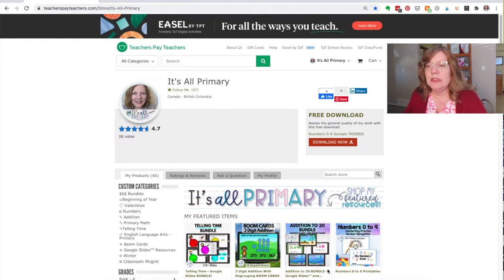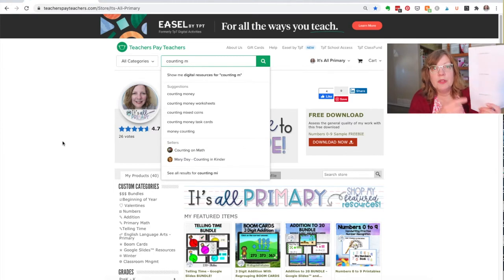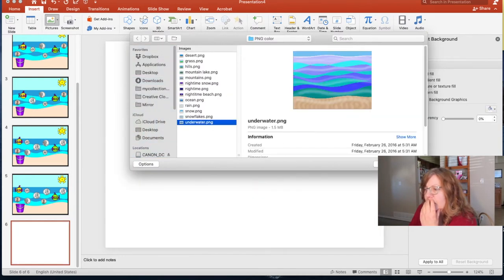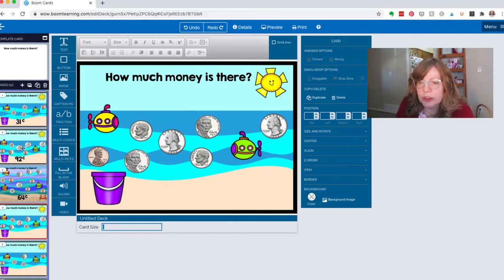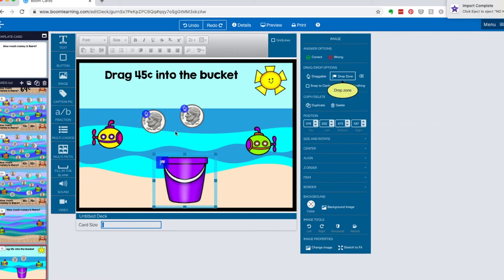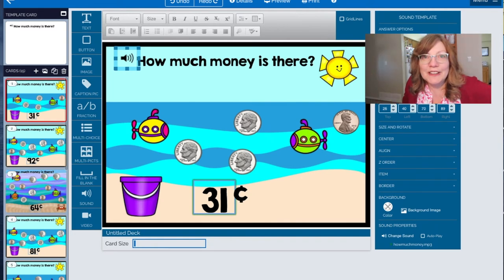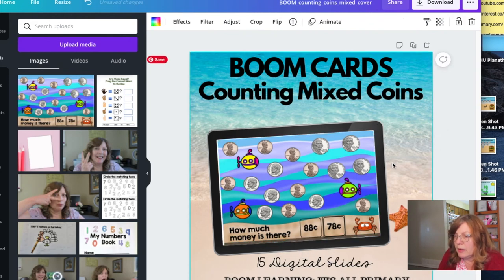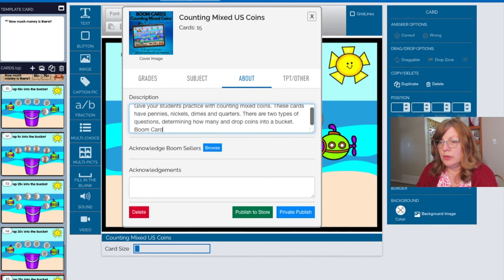BOOM CARDS TUTORIAL | CREATING A DECK from RESEARCH to POSTING to STORE | CREATE WITH ME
In this Boom Cards tutorial, we will be creating a deck of Boom Cards from research to posting to the store. This is a Create with Me video. Create a deck of Boom Cards while you watch the video. Boom Cards are so easy to create! If you don't have an account at Boom Learning. Set one up now - it's free.

Let me know down below if you want another Boom Cards tutorial or an explanation from any areas of the deck.

Timecodes:

0:00 Intro
3:52 Topic/keywords
6:12 Clipart/Fonts
7:49 Pricing
8:54 Layouts
10:25 Create on PPT
11:10 Background, inserting clipart
15:53 Changing backgrounds
17:16 Boom Learning
17:43 Adding jpegs
18:37 Adding text
19:00 Adding answer boxes
20:05 Moving text to template
22:50 Borders around answers
24:50 Multiple choice
26:15 Previews
27:07 Drag & drop questions
36:50 Final preview (?) & screenshots
38:45 Audio instructions with Garageband
45:16 Canva for cover & video pin
51:58 Insert information and cover
Publish to store

Youtube Music Library:
Honey & Milk: 126ers
Timeless: Lauren Duski
Winds of Spring: 126ers

Dear Autumn by Iksen